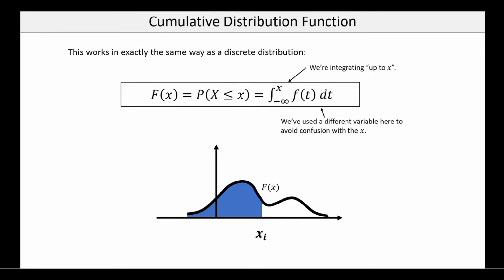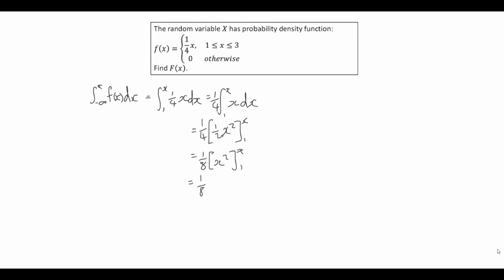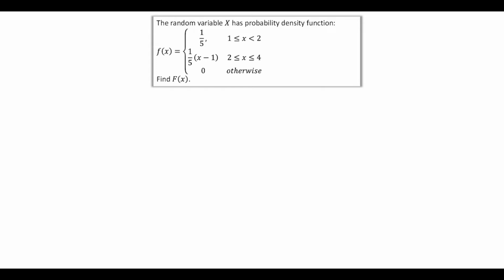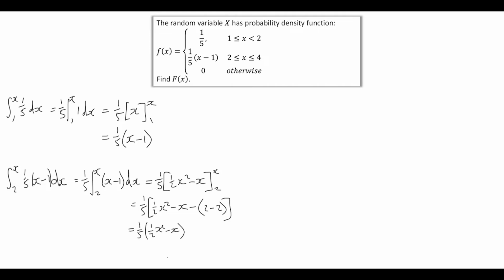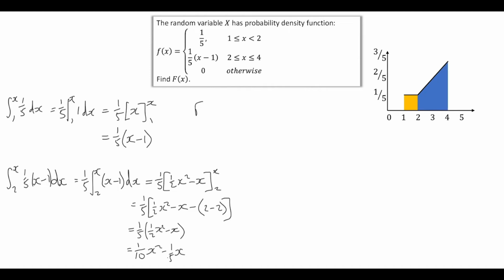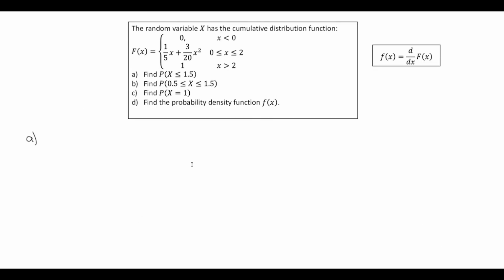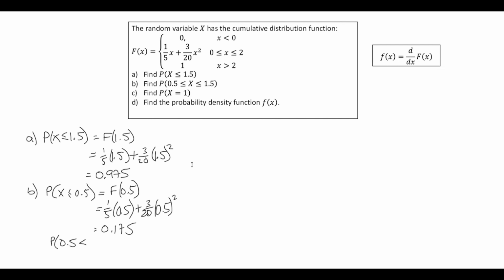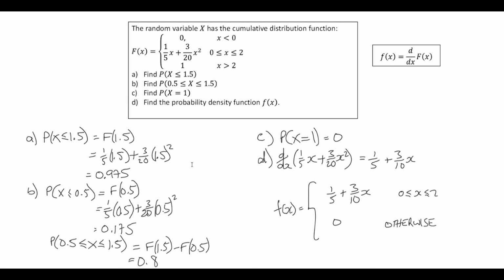Cumulative Distribution Function